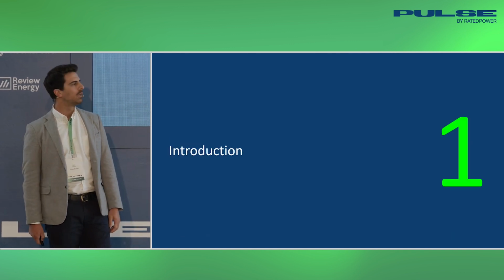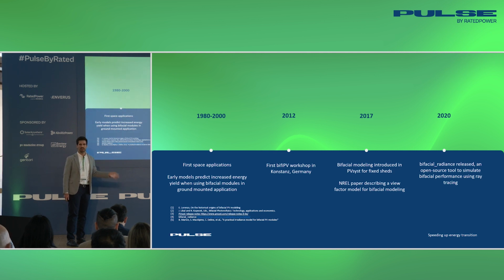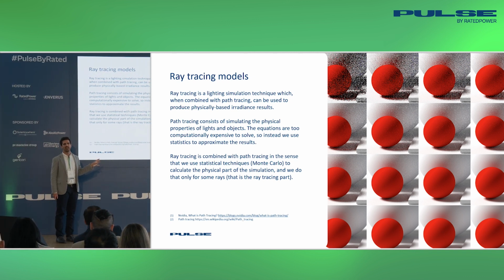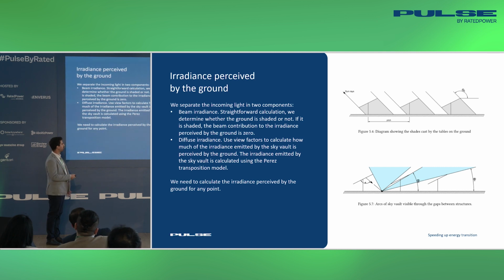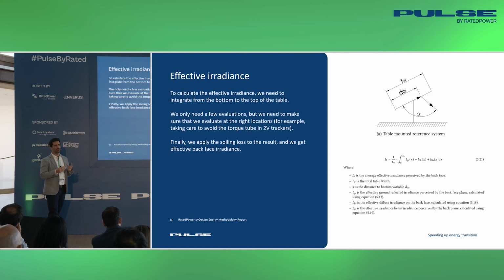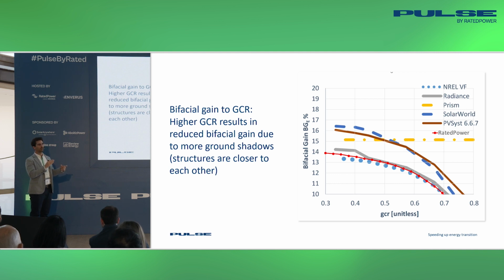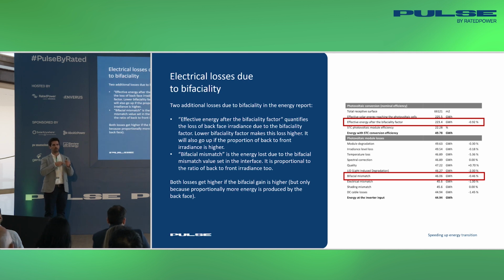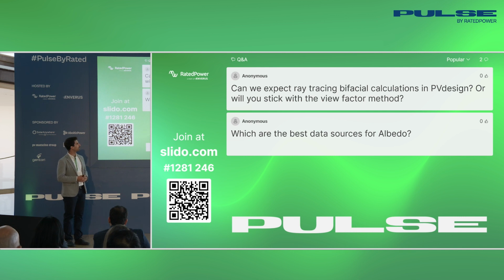Bifacial PV energy yield assessment for utility scale plants — Félix Pérez (RatedPower)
Bifacial modules are now used in 90% of all pvDesign simulations. At RatedPower, we observed the transition from monofacial to bifacial modules in real time, starting in 2019 with our first bifacial layout release. However, energy yield modeling of bifacial modules remains a complex topic. In this presentation, we will cover the technology and energy modeling advances, detailed explanations of each calculation and validation, usage of the model in pvDesign and finally, future outlook.

Learn more about Pulse next year edition in